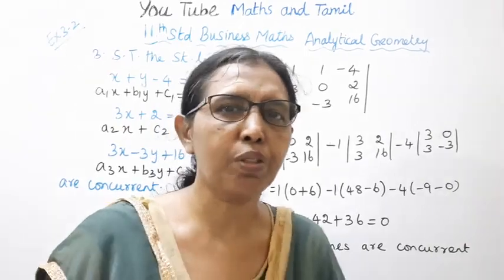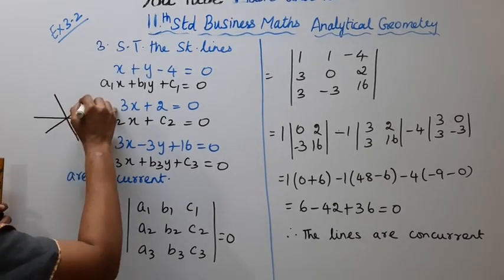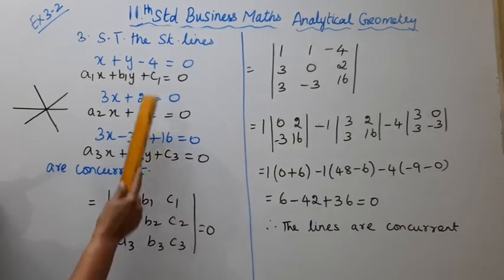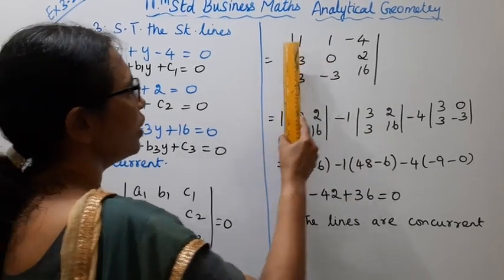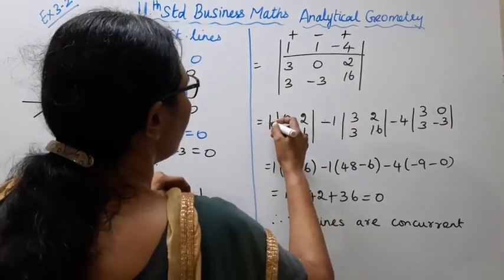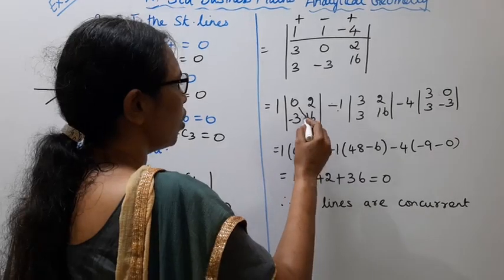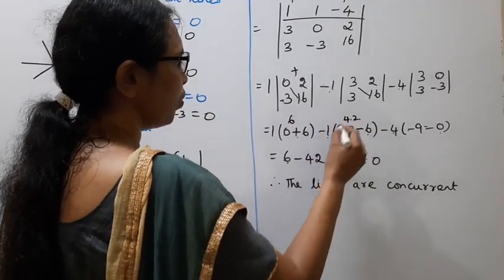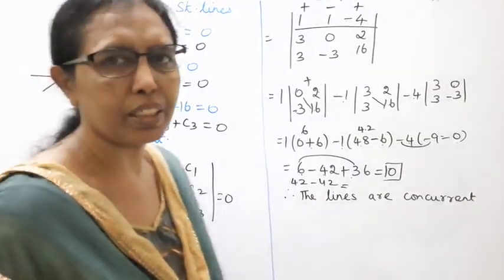T.N. 11th Business Maths Exercise:3.2 Sum - 3 | Analytical Geometry | Chapter - 2.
.Dear Students,

tn11thbusinesmathsex3.2-3#tn11thb.m.ex3.2-3#analyticalgeometry#mathsandtamil